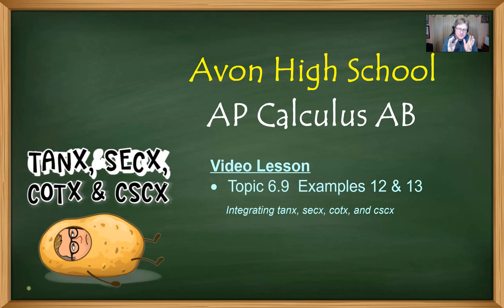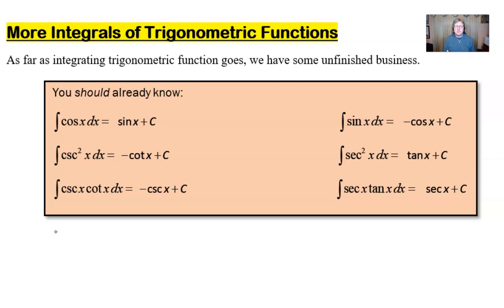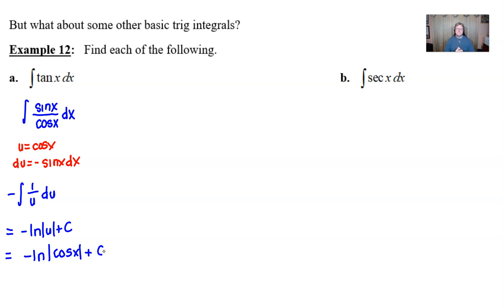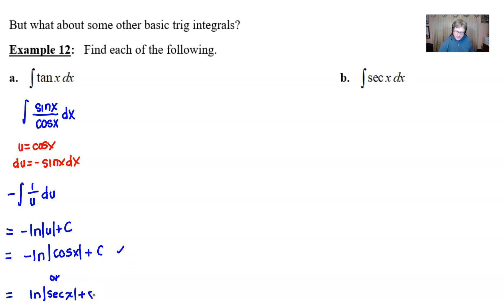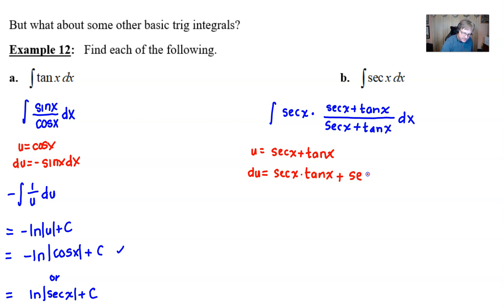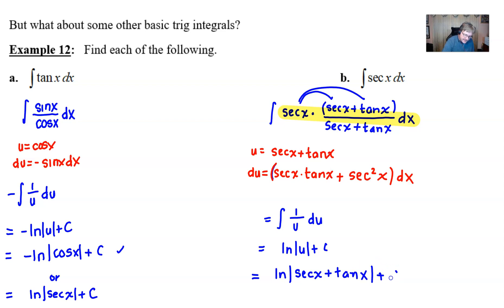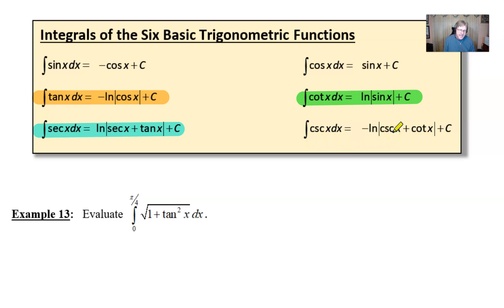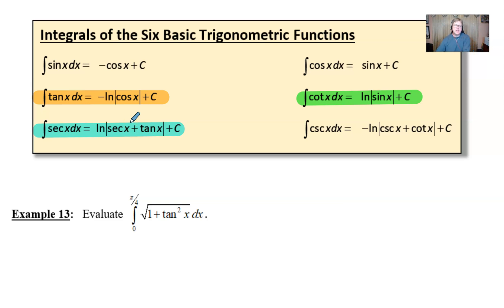Avon High School - AP Calculus AB - Topic 6.9 - Examples 12 and 13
INTRODUCTION TO INTEGRATION OF TANGENT, SECANT, COTANGENT AND COSECANT.   In this video, I will present the formulas for integrating the four aforementioned trigonometric function.  I will work through the antidifferentiation of tangent and secant first prior to introducing the formulas.  I apologize for the technical difficulties and the fact that I had to talk through the solution of Example 13.